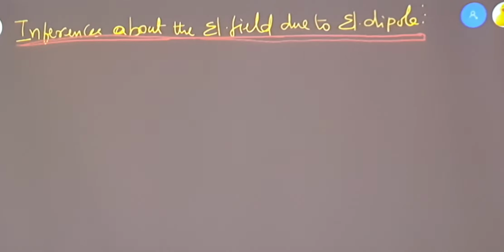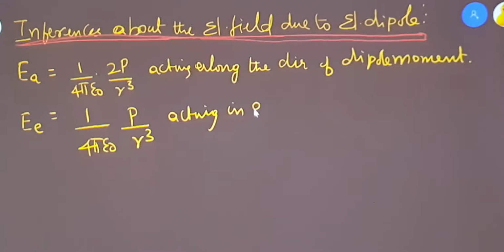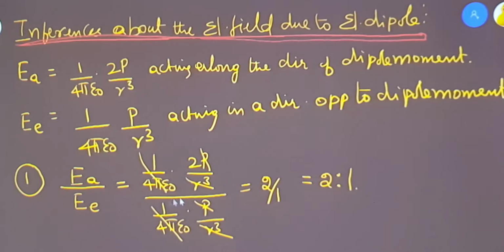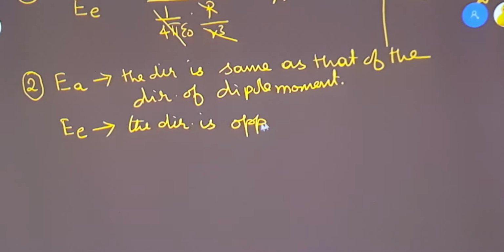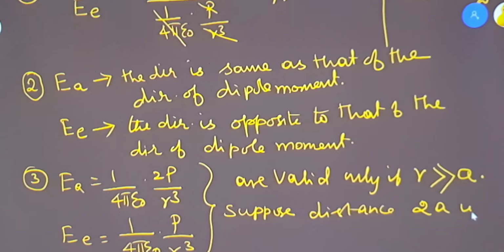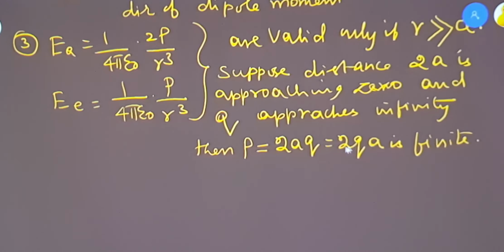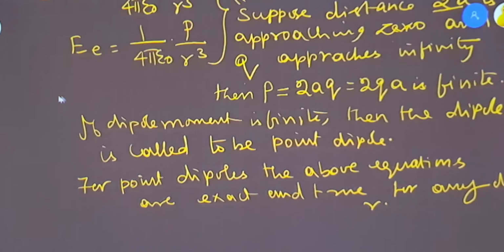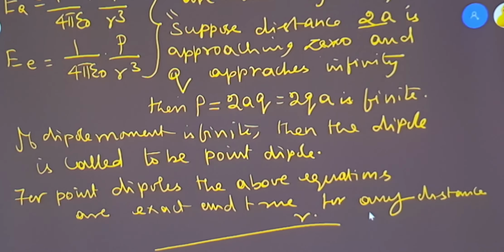Inferences about electric field due to dipole part 25